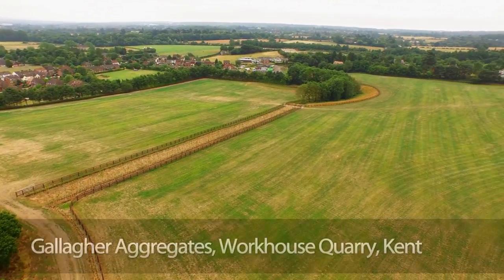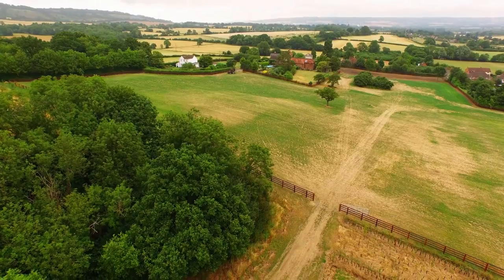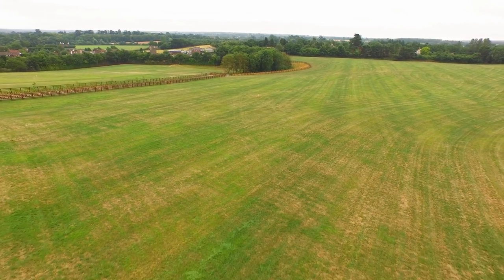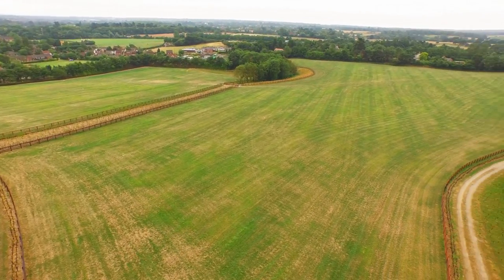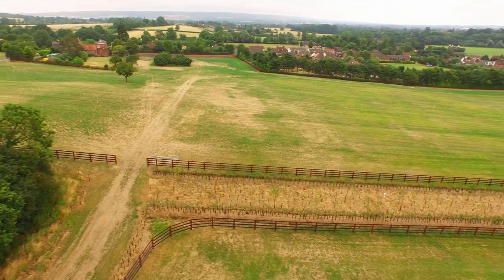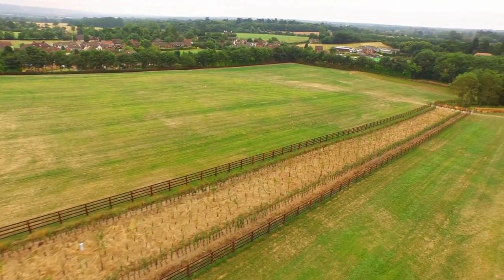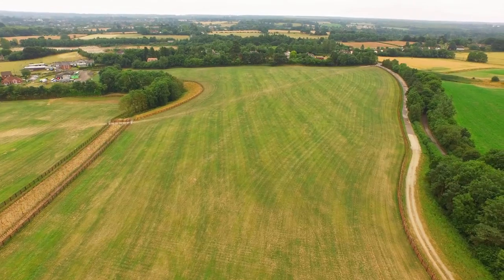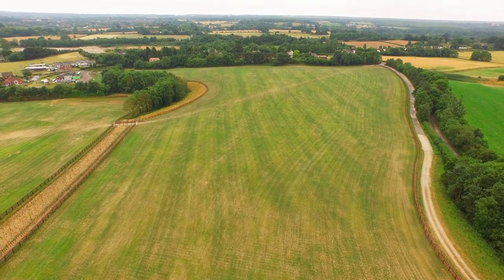Gallagher Aggregates Restoration of Ryarsh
Gallagher Aggregates's restoration of an inert landfill site at Ryarsh, near West Malling was Highly Commended at the MPA Restoration Awards.